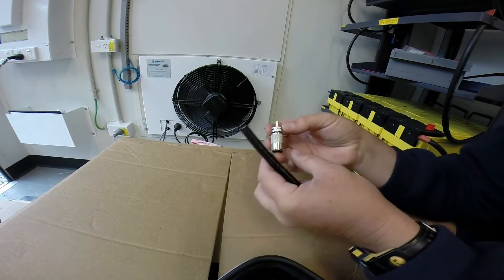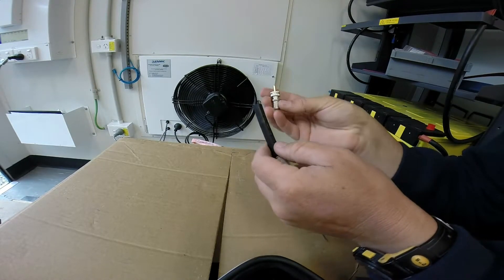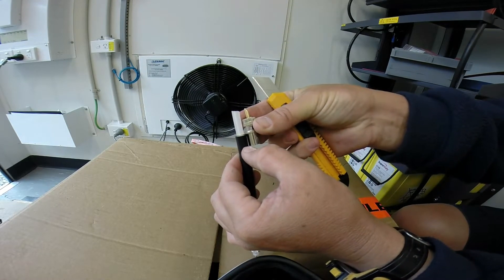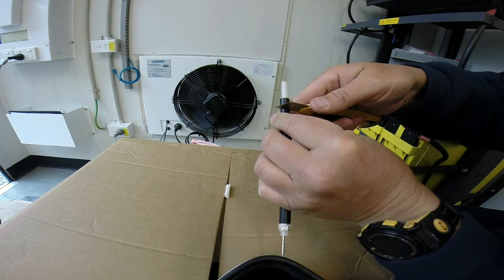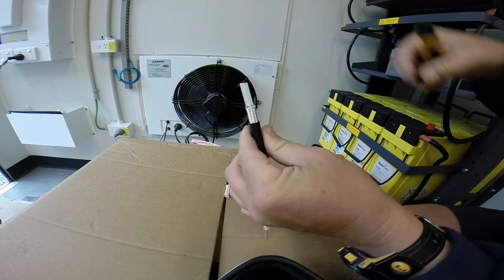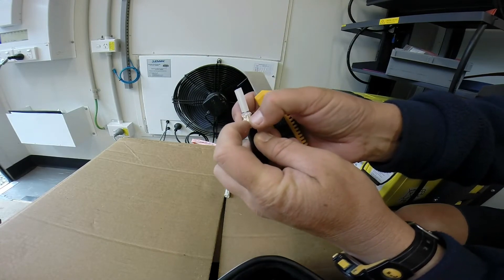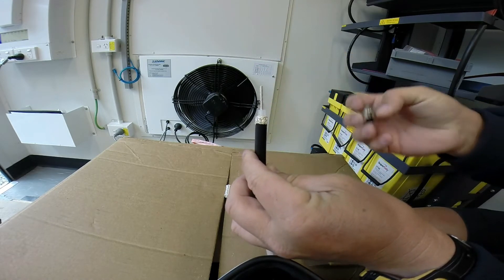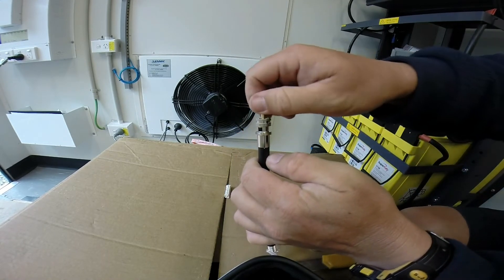PL259 RG214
Terminating a PL259 connector onto RG214 or RG213.
RG214 is a double braid silver plated version of RG213.
In both cases the braid should be folded back on itself.
No braid should be showing in the windows of the connector.
The coax core should not extend out of the pin and only the pin needs to be soldered.
Use self amalgamating tape around the tail of the connector and over the entire connector if it is to be used outdoors. PL259 connectors are notorious for allowing water to seep into cables.